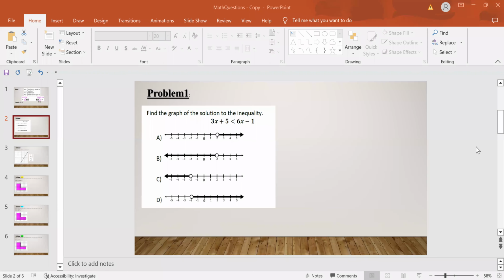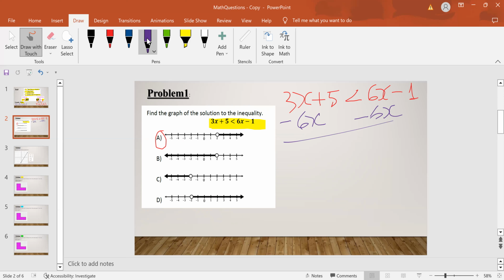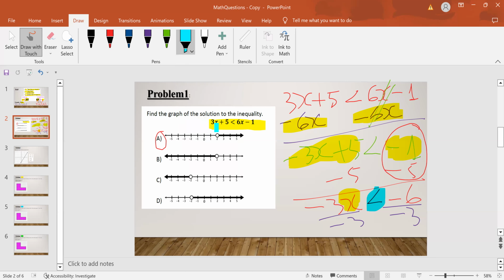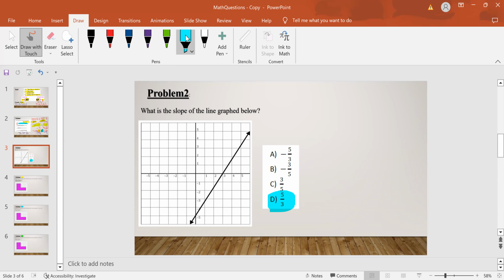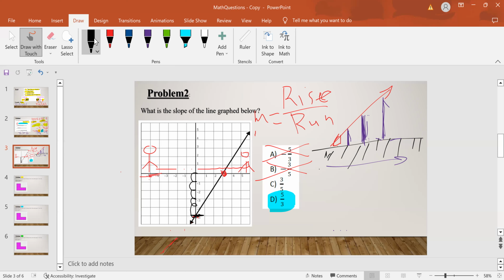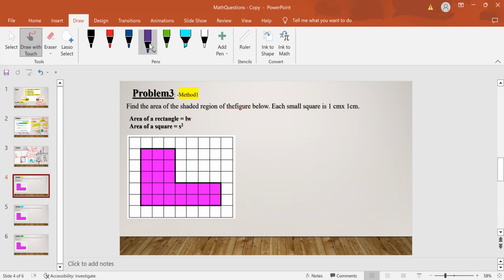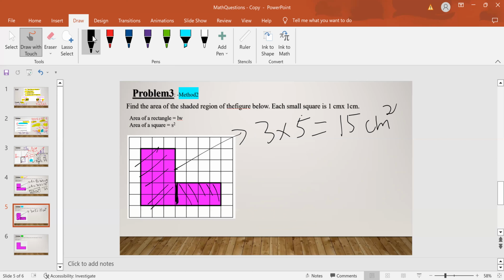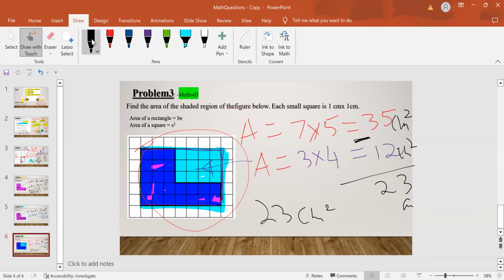GED 2023 MATH